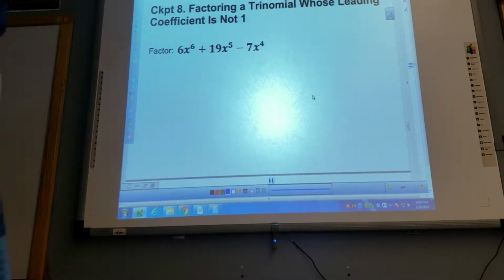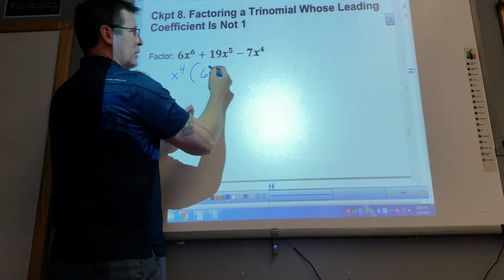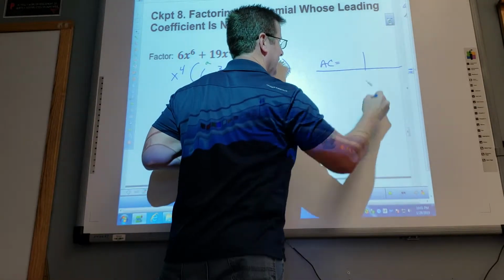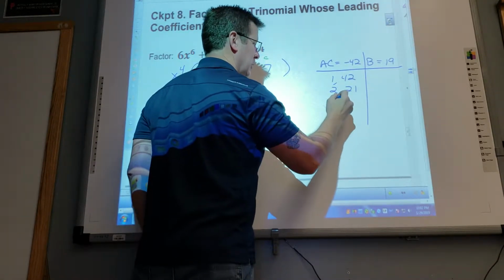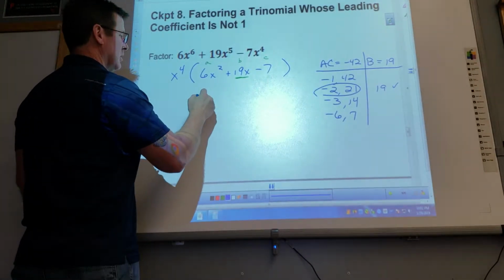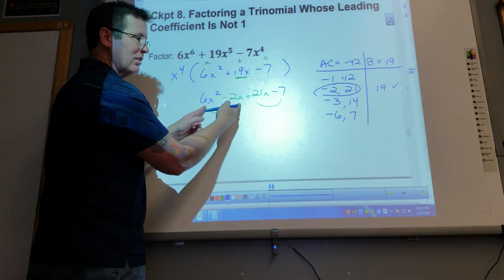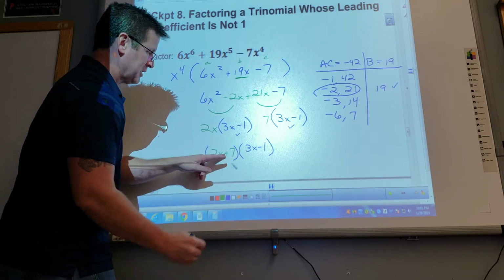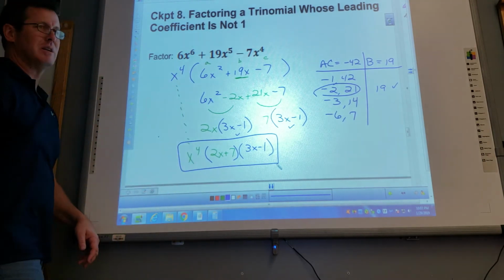Lesson 5-4 MCR - Chkpt 8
Factoring Trinomials when a isn't 1